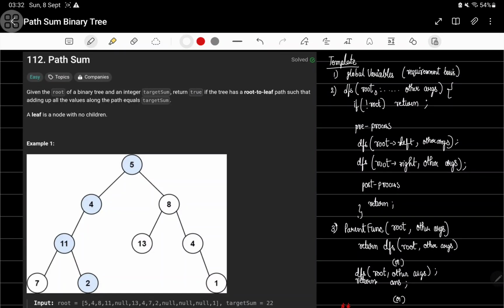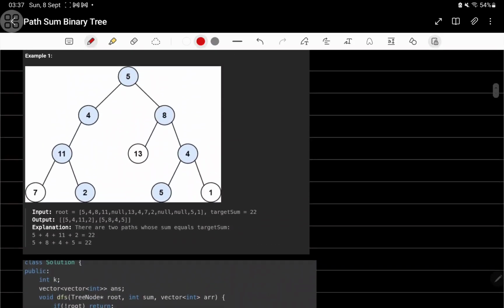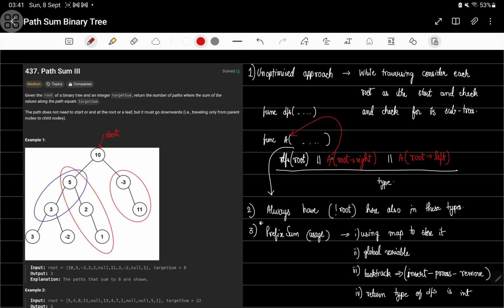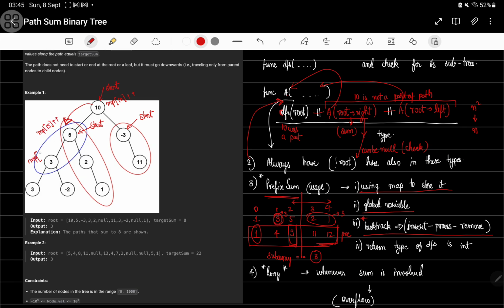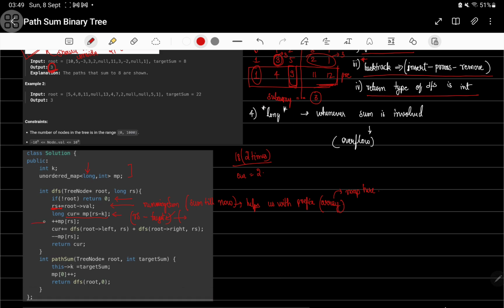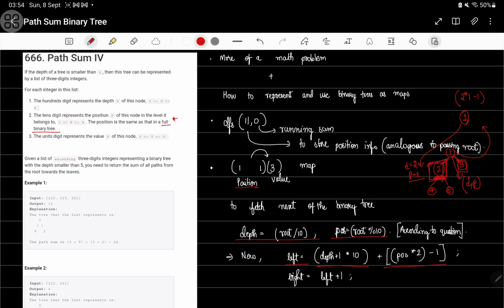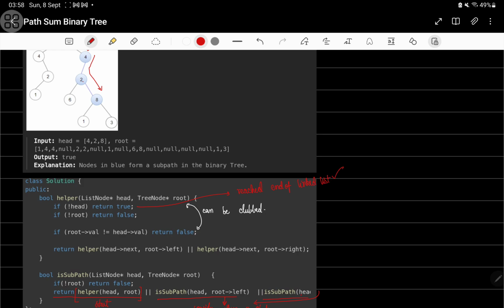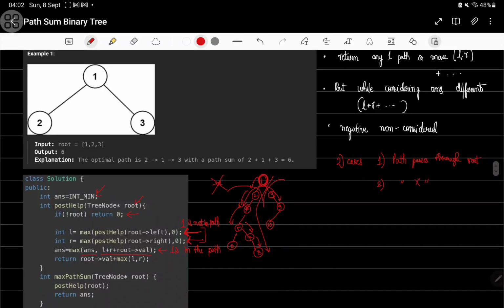Leetcode | 112 | 113 | 437 | 666 | 1367 | 124 | Path Sum 1,2,3,4 + Max Sum + LL in Tree | DFS | C++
Binary Tree | DFS